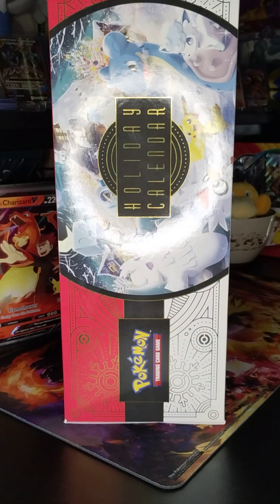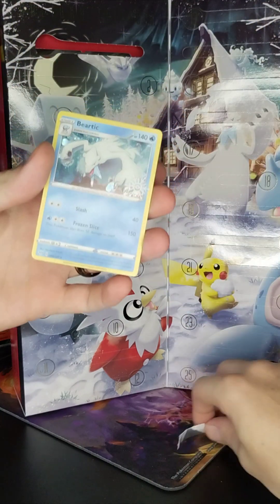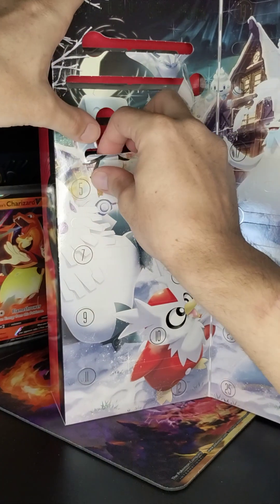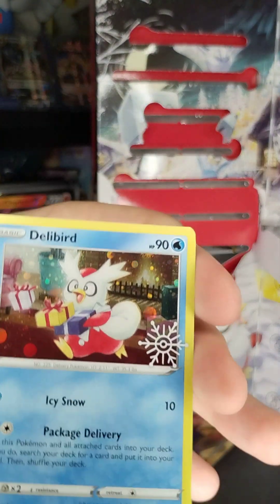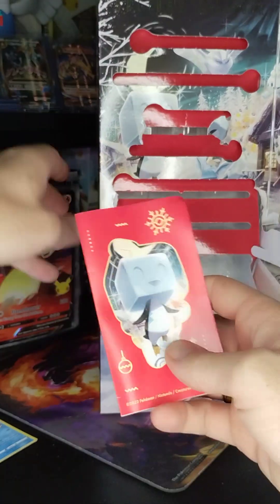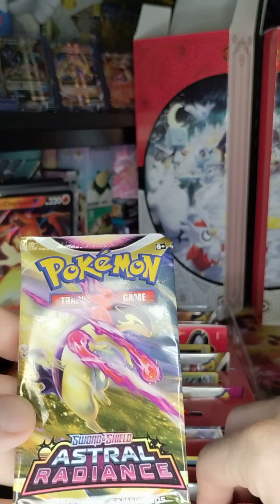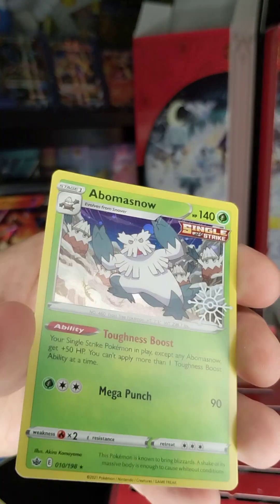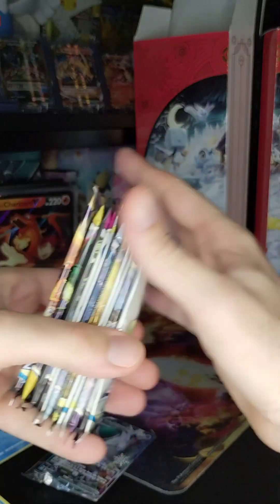opening the Pokemon tcg Holiday Calendar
part one , just to see the contents!
happy holidays !!